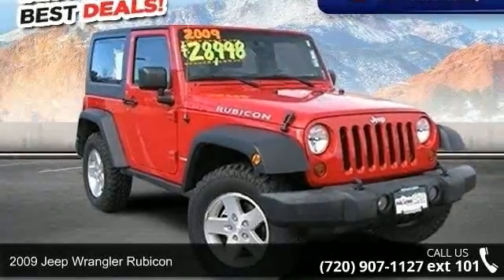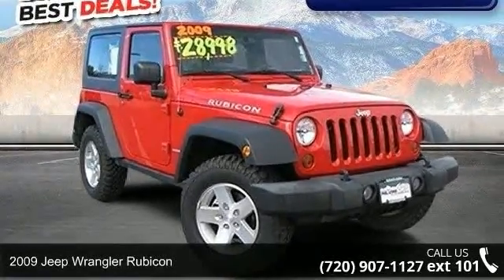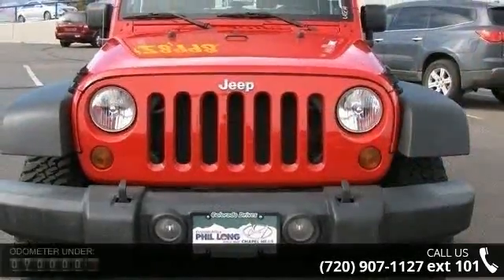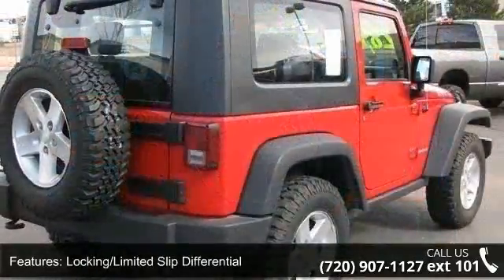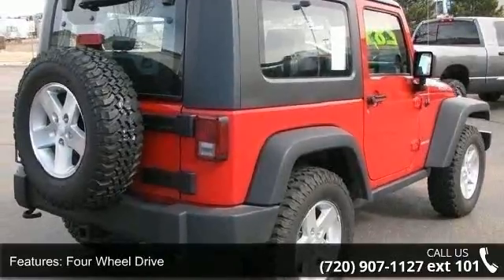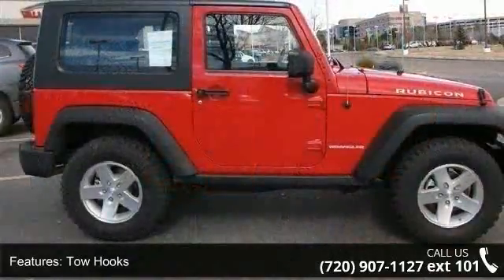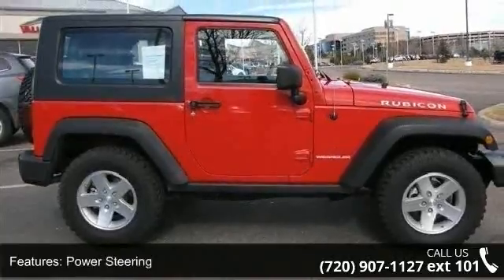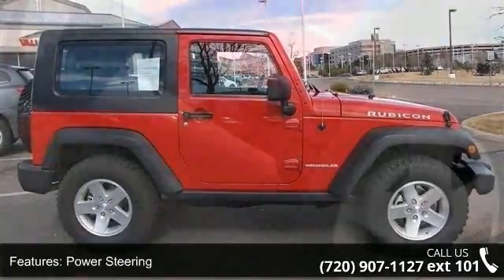2009 Jeep Wrangler Rubicon - Phil Long Ford of Denver - D...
$3,400 below Kelley Blue Book! Excellent Condition, LOW MILES - 9,581! Rubicon trim. Kelley Blue Book Best Resale Value, Satellite Radio, iPod/MP3 Input, Premium Sound System, Alloy Wheels, 4x4, Local Trade. READ MORE!KEY FEATURES INCLUDE4x4, Premium Sound System, Satellite Radio, iPod/MP3 Input, Aluminum Wheels. MP3 Player, Rollover Protection System, Electronic Stability Control, Bucket Seats, 4-Wheel ABS. Rubicon with Flame Red exterior and Dark Slate Gray/Medium Slate Gray interior features a V6 Cylinder Engine with 202 HP at 5200 RPM*. Local Trade. EXPERTS CONCLUDEKelley Blue Book Best Resale Value. "Superior off-road capability, surprisingly fun to drive around town, rough-and-tumble image" -Edmunds.com. 5 Star Driver Front Crash Rating. 5 Star Passenger Front Crash Rating. A GREAT TIME TO BUYThis Wrangler is priced $3, 400 below Kelley Blue Book.